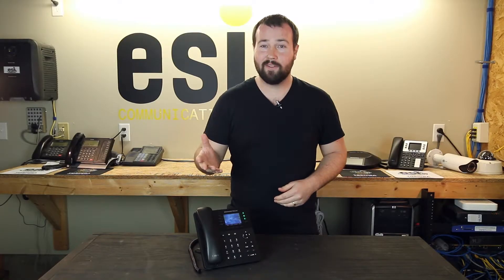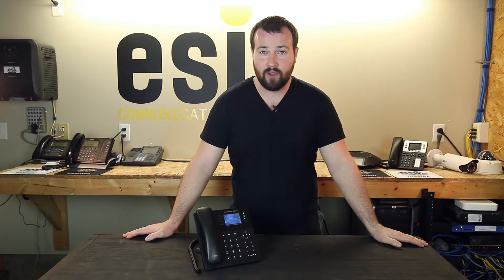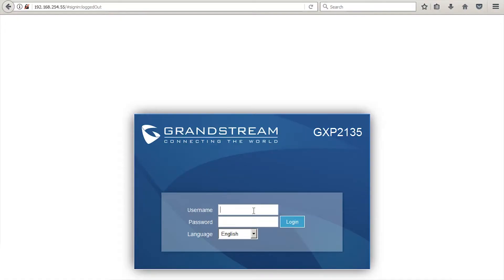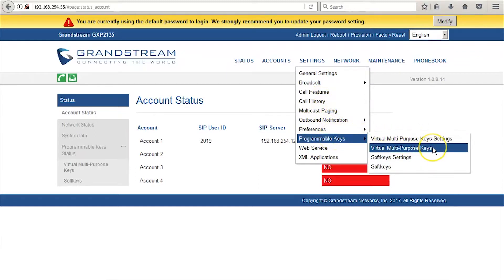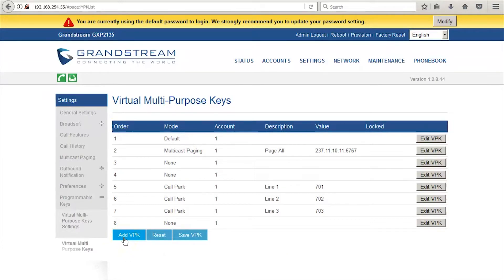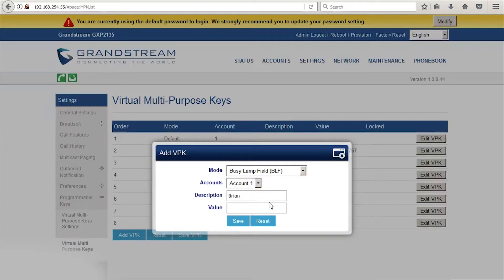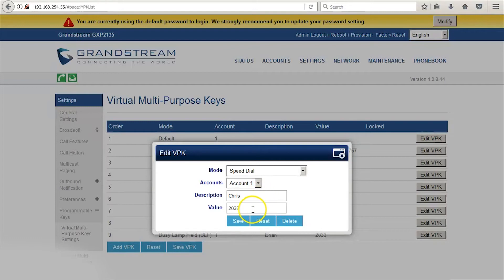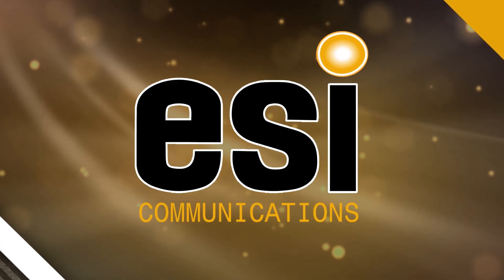Edit VMPK Buttons - Grandstream Tutorials - ESI Communications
In this video you will learn how to edit VMPK buttons on your Grandstream phone.